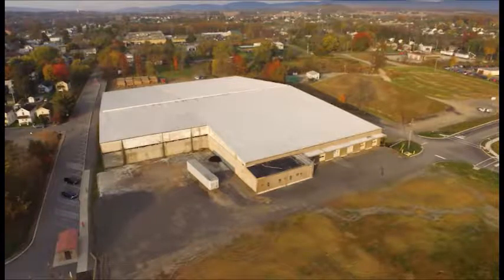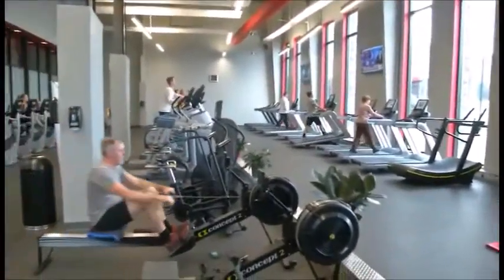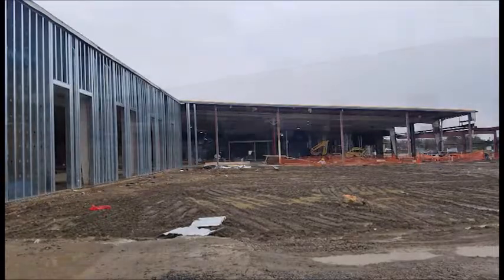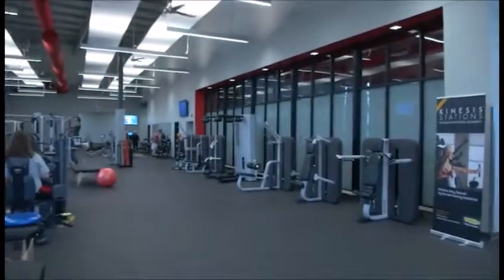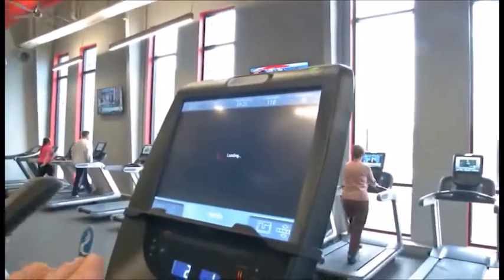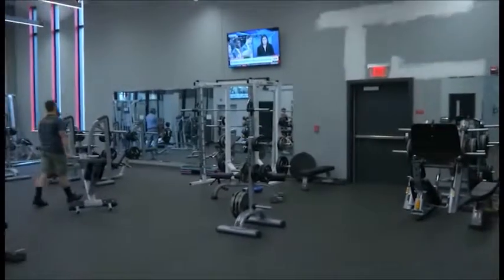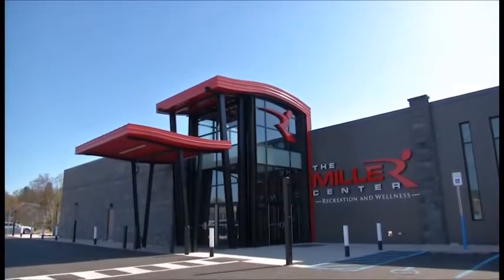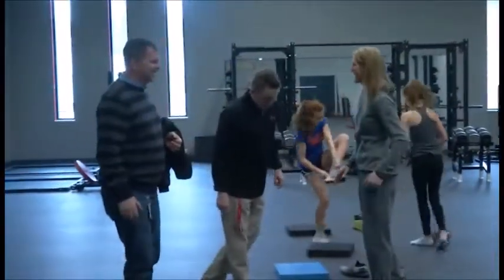The Miller Center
The Miller Center for Recreation and Wellness is a 501(c)(3) a community-based resource that fuels a lifelong passion for health and fitness, enhancing community health and wellness through education, empowerment and partnerships. Our facilities include: A 6,000 sq/ft synthetic turf field with drop-down cages for baseball, softball, and golf practice; Four hard courts surfaced with Taraflex laminate flooring; An 18,000 sq/ft fitness center equipped with Technogym and Precor exercise equipment; A specialized performance fitness room, and separate group fitness & multi-use rooms; A 13,000 sq/ft outdoor courtyard; The Cornerstone Kitchen café featuring whole, fresh and mindfully-sourced foods; and drop-in childcare for kids ages 3 months to 12 years. The Center features hundreds of programs spanning multiple sports and ranging from kids activities to Silver Sneakers. Group fitness classes include LES MILLS™, TRX®, cardio, mind, body, core, and functional. The Center is the only facilty in the region to offered certified programs for people suffering from Parkinson’s Disease including PWR! Moves, Rock Steady Boxing™ and Cycle for Parkinson’s. Established community partnerships are in place with Evangelical Community Hospital (Physical Therapy and Orthopaedics practices exist inside the facility), Geisinger (genetics research programs), Next Level Strong, and Victory Sports & Fitness (providers of sports performance training).